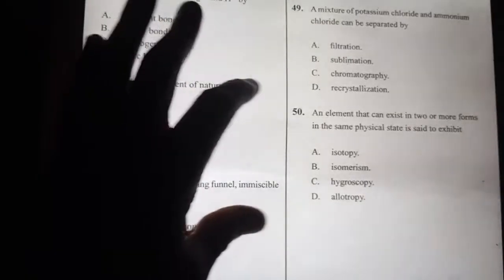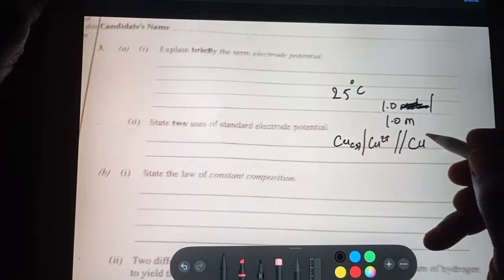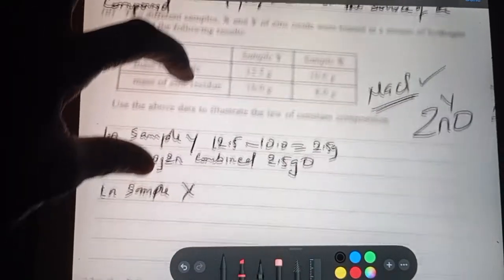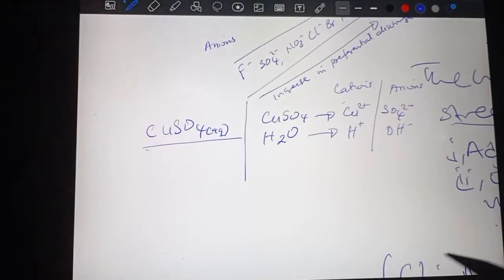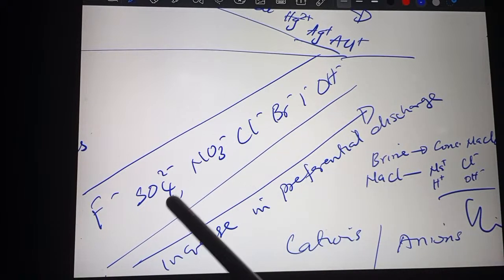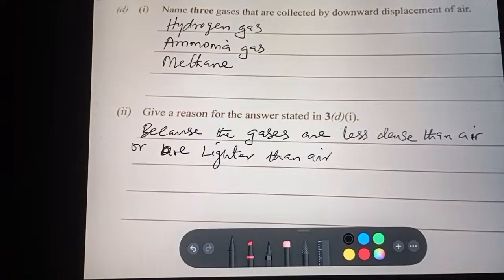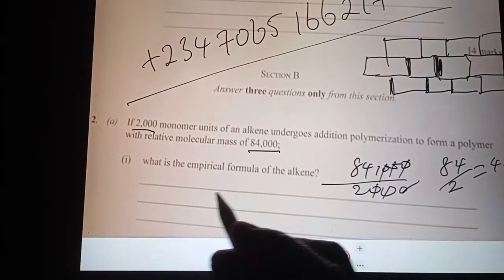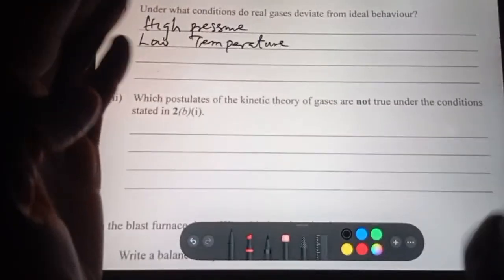NECO Chemistry 2025: THEORY & Objectives. The actual questions leaked. THE FINAL REVISION.